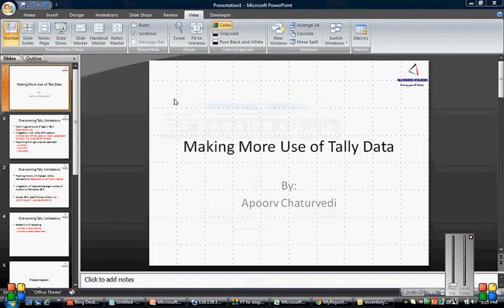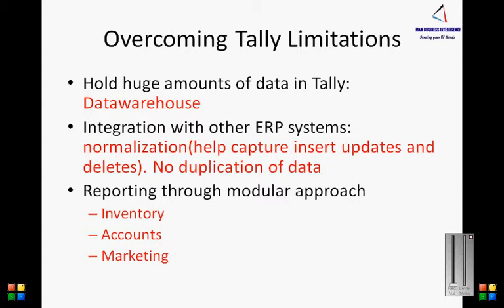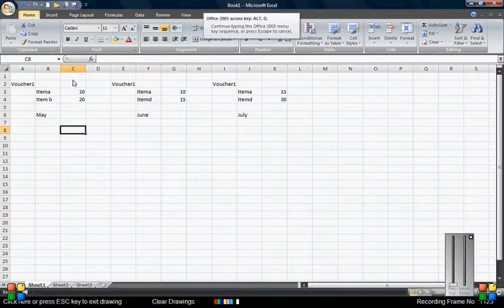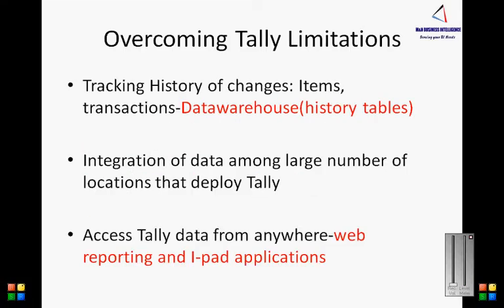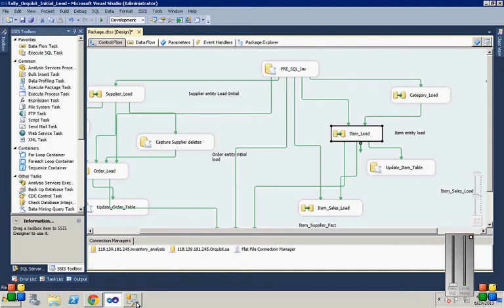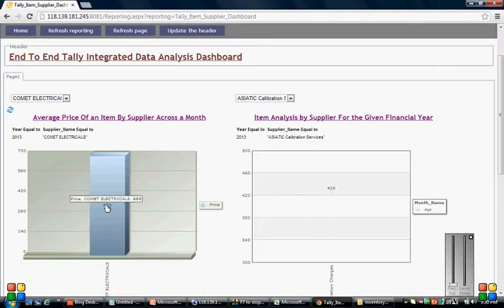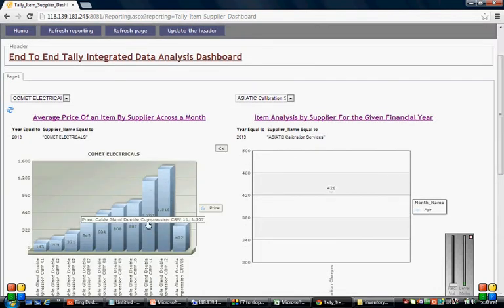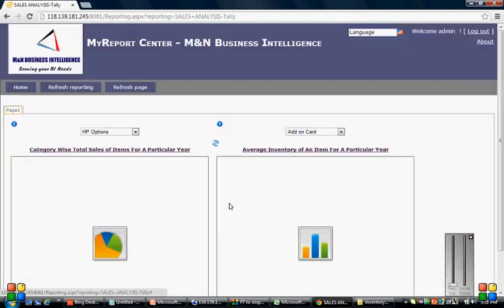Tally-Inventory analytics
This video gives a description of how we could do reporting from Tally datasets on a large scale